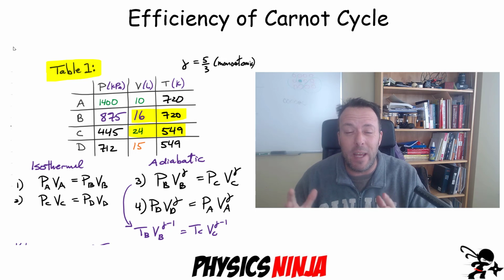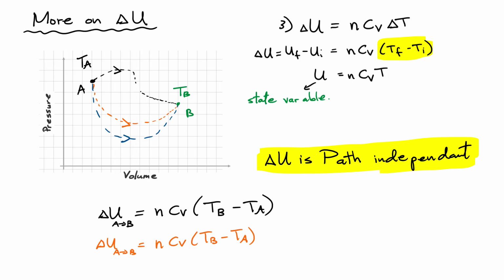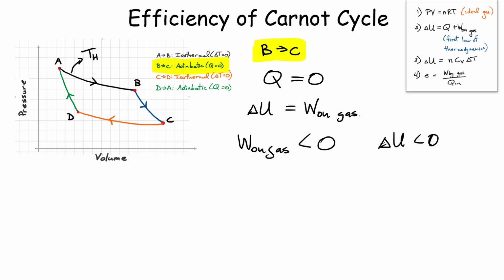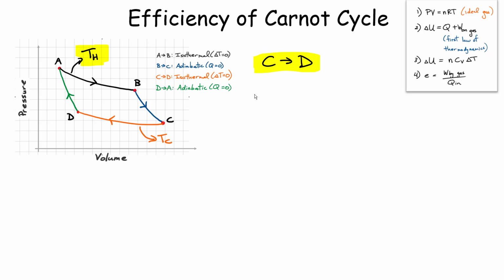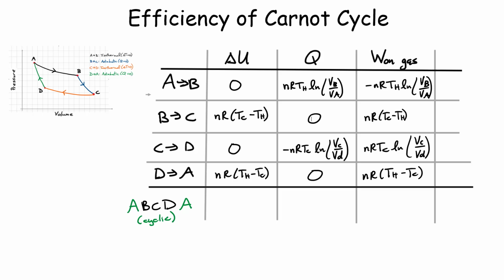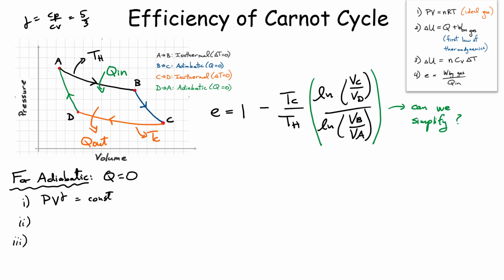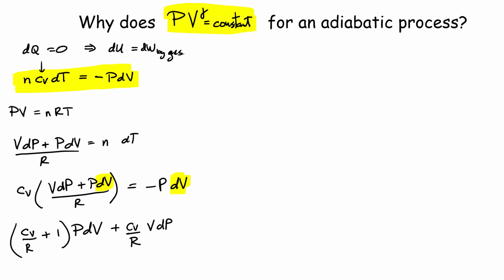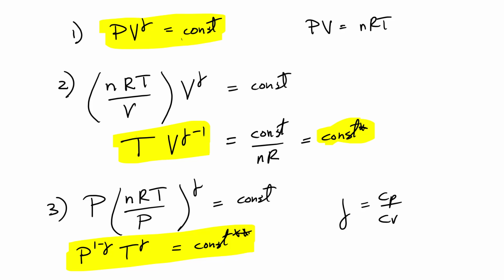Efficiency of the Carnot Cycle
Physics Ninja looks at the derivation of the Carnot Cycle Efficiency.
The work over the entire cycle is evaluated and the formula for the efficiency of a Heat engine is used to reduce the expression for the Carnot cycle.
At the end of the video, we look at deriving a few expressions for adiabatic processes that are used in the derivation.